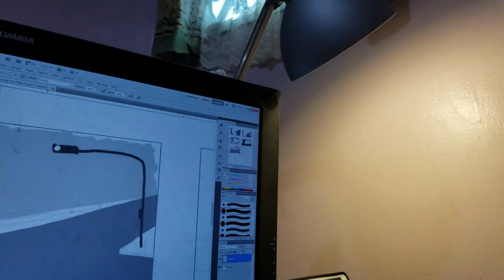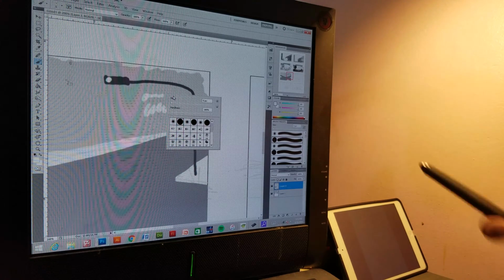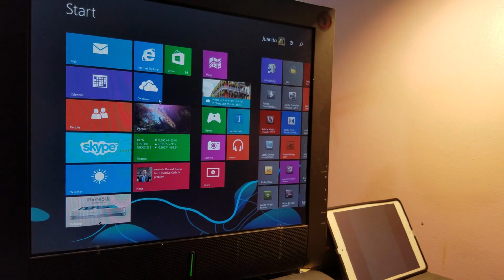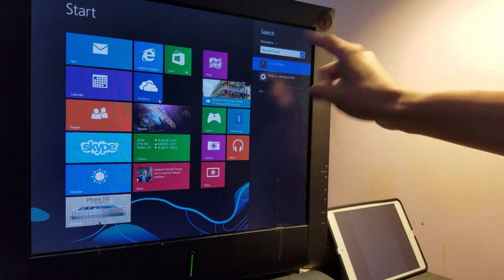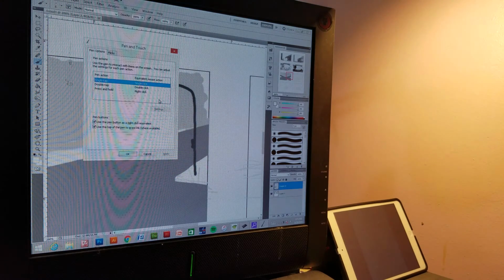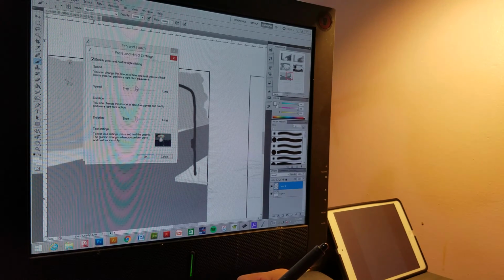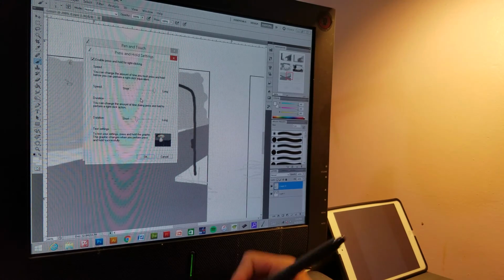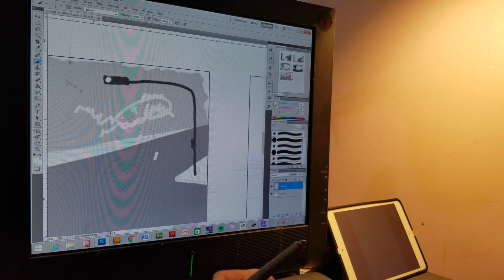How to get rid of those circles on your Wacom cursor (4k) Windows 7, 8 & 10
How to get rid of those annoying circles that appear when you press and hold your pen, it's a windows 7 and up feature called Press and Hold,  it triggers a right click.
Process to eliminate this hassle for us, artists.
-press the windows key on your keyboard
-type "pen and touch"
-select the "pen and touch" option
-from the 3 options,  select the third one: "press and hold"
-you could disable the feature all together or change the two time options to long.
-click ok, then apply and ok on the last pop up and enjoy! Problem solved!